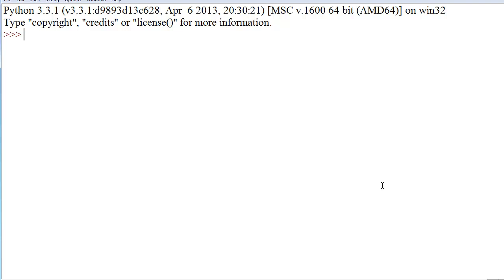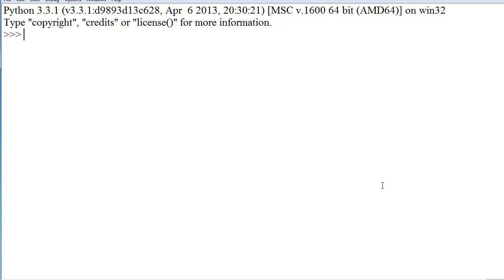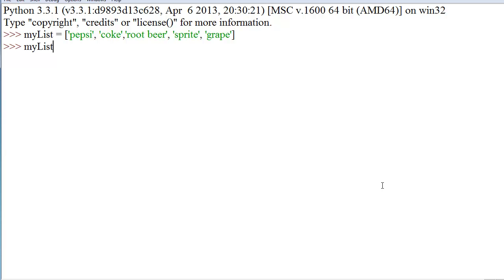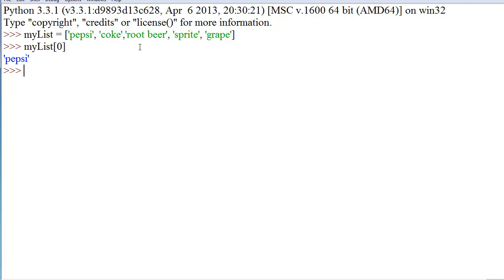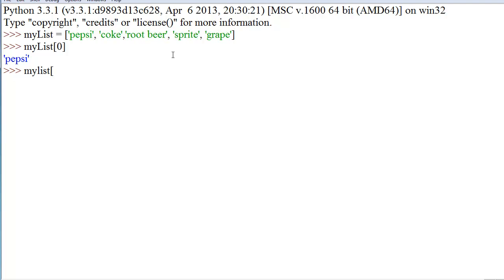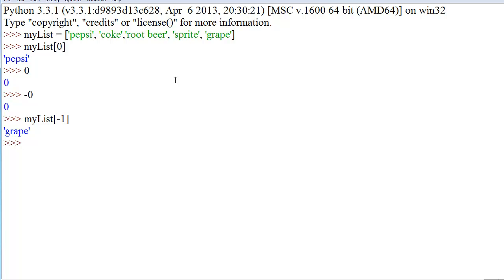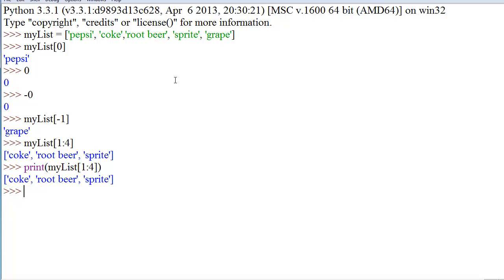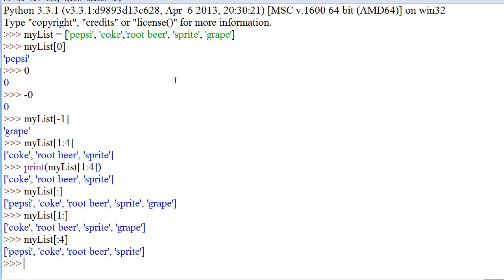Python 3 Tutorial 7: Lists Part 1